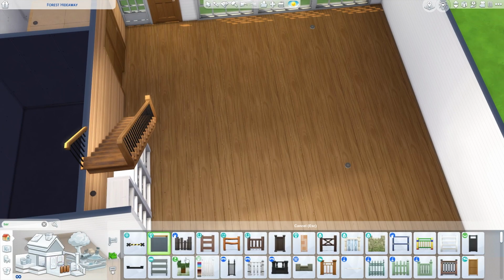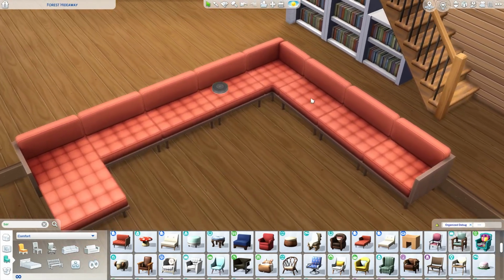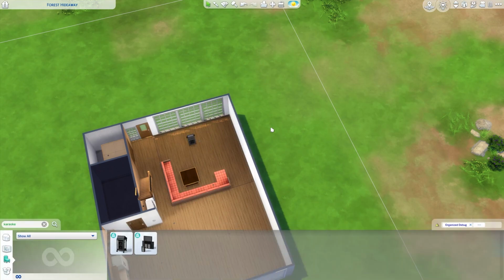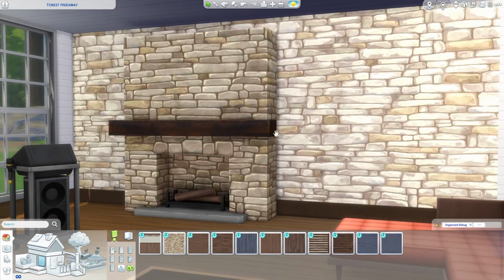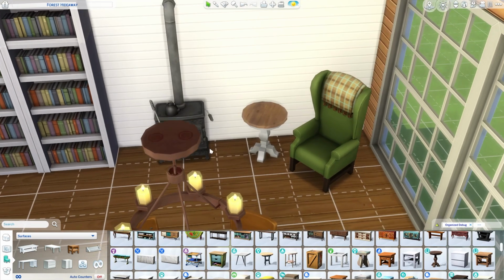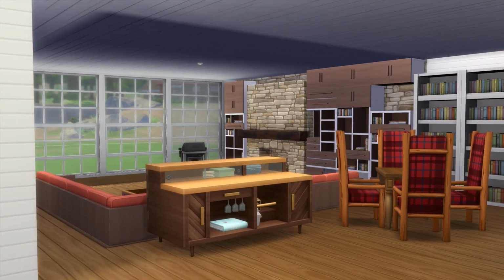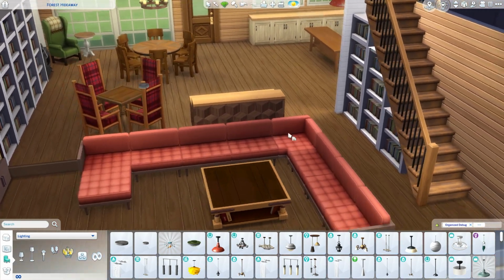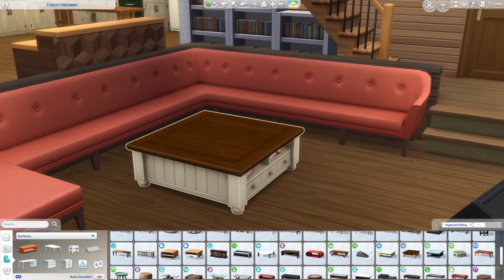🏠💛🌞 Let's furnish this COZY cabin! Ep. 2 - The Sims 4 - Chatty Build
I'm so pleased to be here with you again! Making some progress on this interior!
Gallery I.D.: ajali009